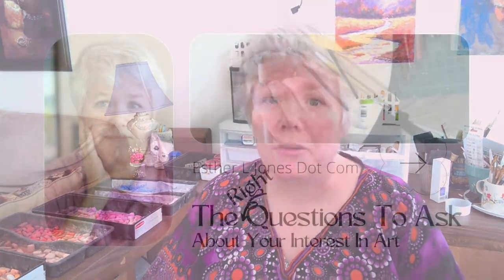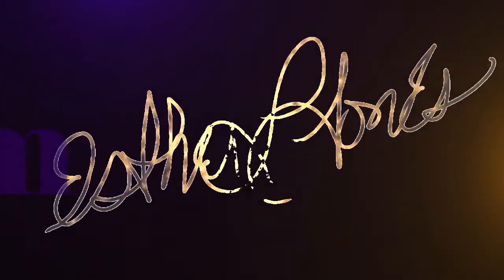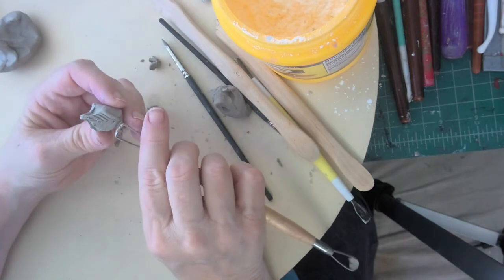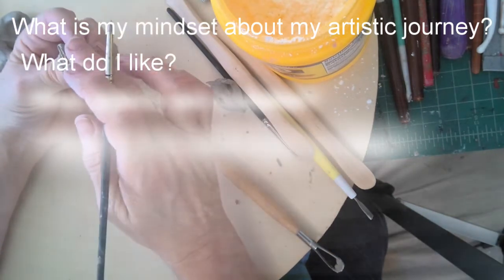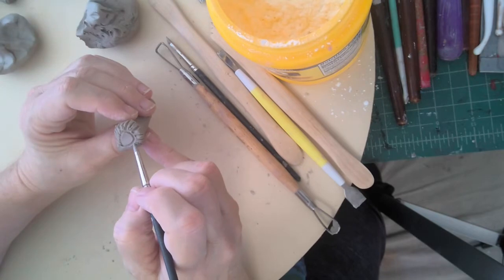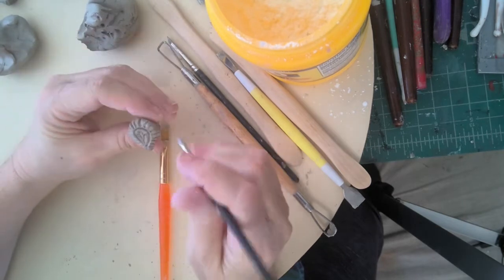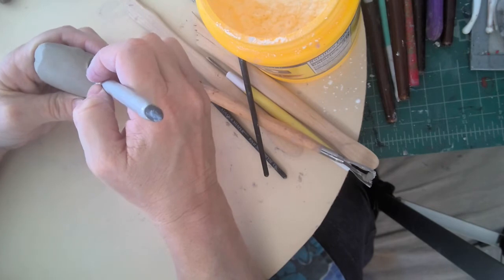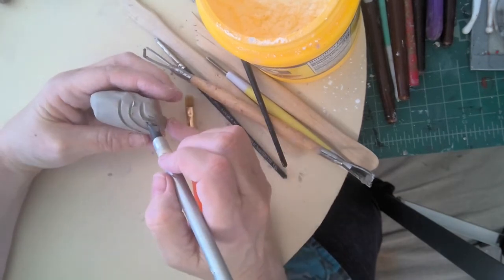Asking the Right Questions To Get Right Answers About Your Interest in Art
Let me help you ask the right questions as you begin your artistic journey! So many people who find themselves interested in starting some kind of artistic exploration come into art groups and ask cringey questions.
There are no rules in art, but there are ways to to begin well, to give yourself the best chance of succeeding, of finding your joy in art.